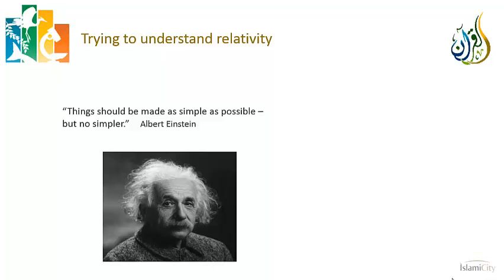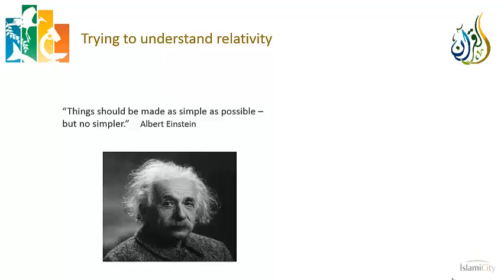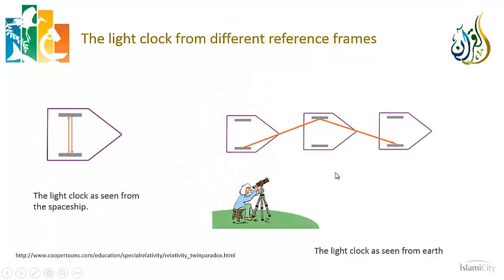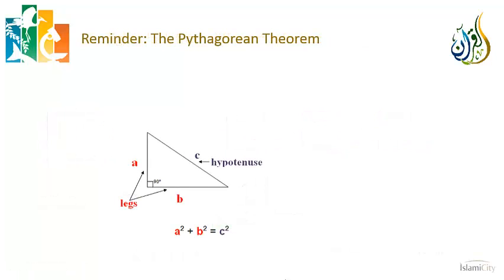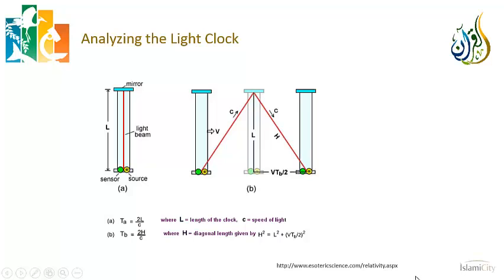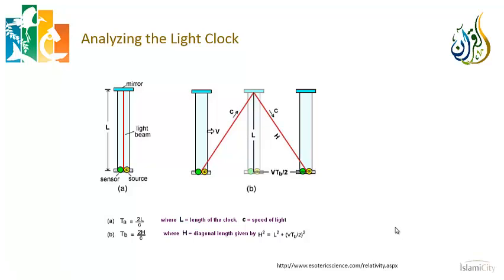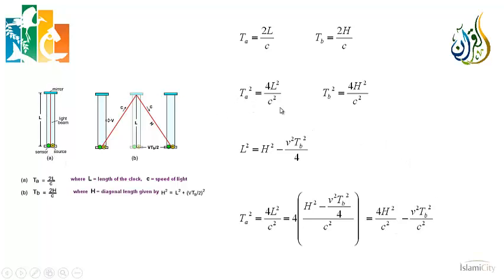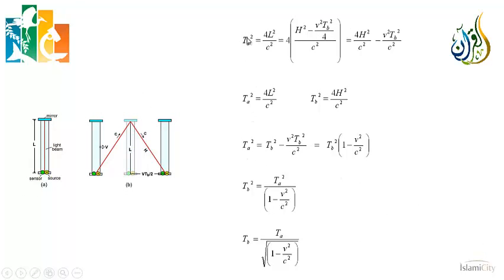Science and the Quran - Chapter 08 Einstein's Special Relativity - Part 3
In this lecture series, we get to one of the crowning jewels of modern science, Einstein’s Special Theory of Relativity.  The spirit of this course is that we have to try our best to immerse ourselves in the part of science we are studying, because the deeper our knowledge, the deeper will be our appreciation for the Quranic reflections on related verses.

The first few lectures are basically pure physics – a simple introduction to the Special Theory of Relativity.  We believe this theory so profoundly changed the way humans understand the universe that it is incumbent on those truly interested in science to have some understanding of its implications.  Those implications are then reflected against a number of verses in the Quran, with the hope that those verses will be seen in a new light.

Topics to be covered include the universality of the speed of light and its implications for our understanding of time, a brief overview of the Lorentz transformations, and a simple derivation of the time dilation effects in Special Relativity.

Dr. Gasser Hathout is a physician in Los Angeles, and a Professor at the UCLA Medical Center.  He did his undergraduate work at Harvard University and obtained both his M.D. and his M.S. in Biomedical Physics at UCLA.

He has been an active member of the Los Angeles Muslim community for over 30 years.  During that time, he has served on the boards of various organizations, including the Muslim Public Affairs Council, the Islamic Center of Southern California, and the New Horizon School System.

He has given numerous lectures on Islam, and is the co-author of two Islamic books: The American Muslim Identity, and In Pursuit of Justice.  He has had a lifelong interest in the intersection of science and faith.